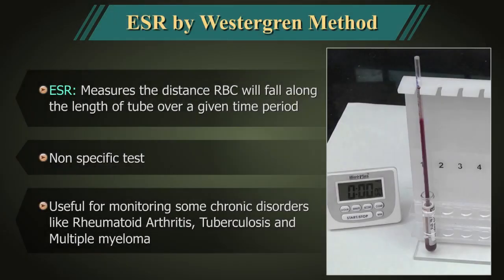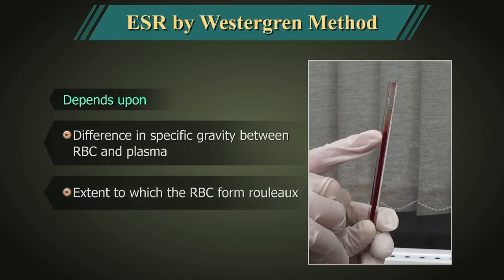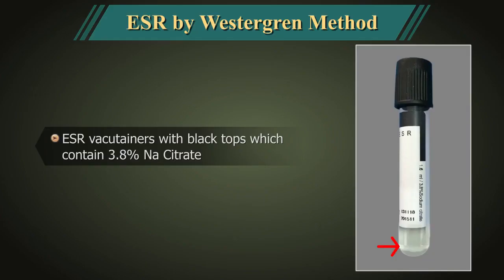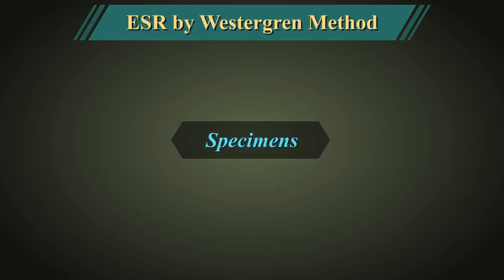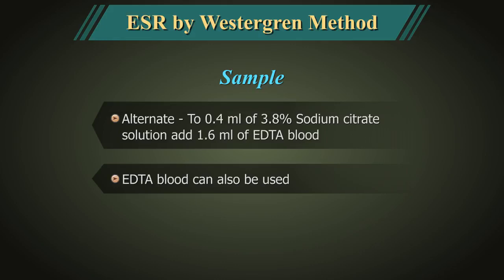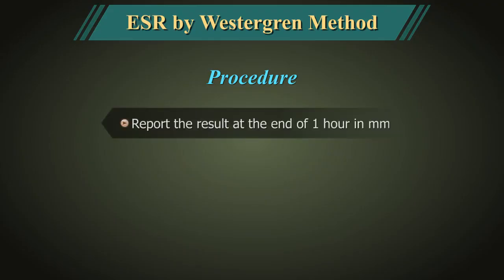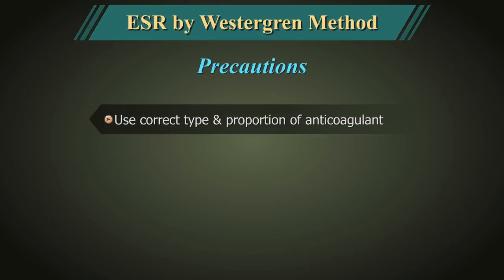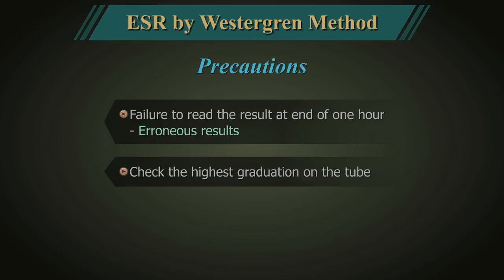ESR Westergran Method